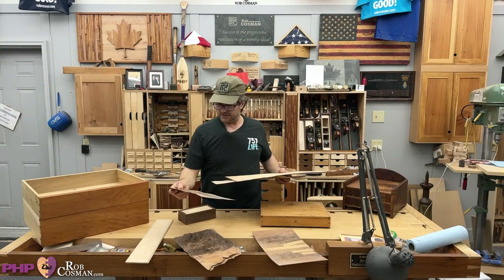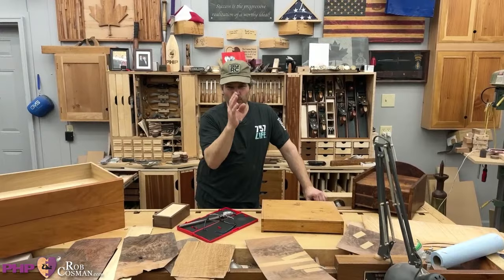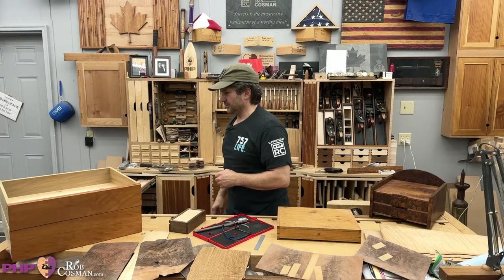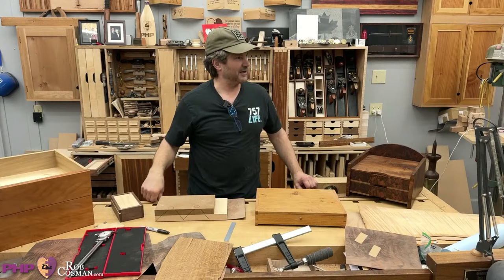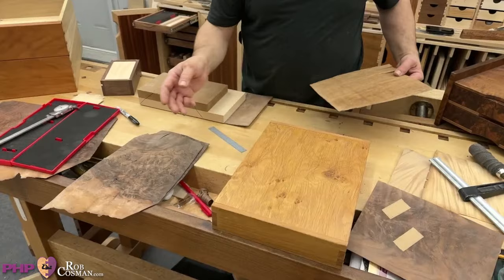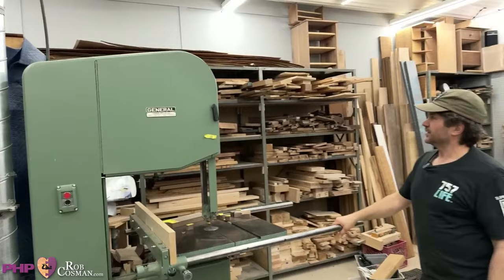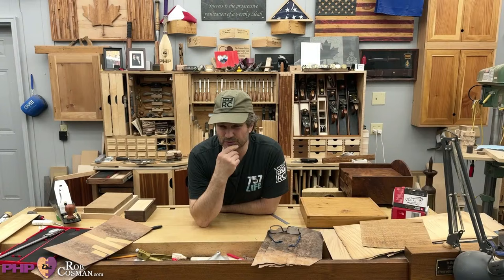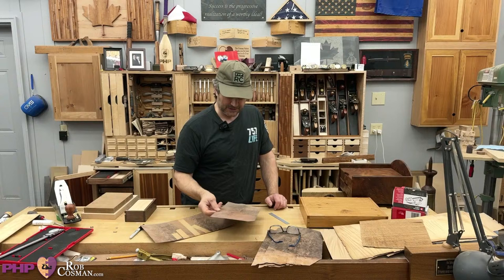Using and Making Veneers - Live Q & A (9 Mar 2024)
Veneers